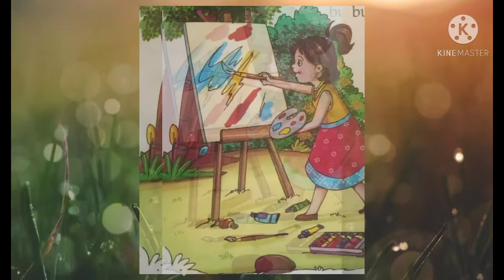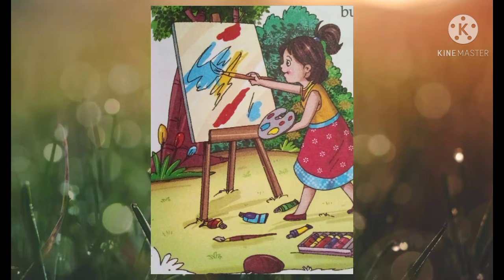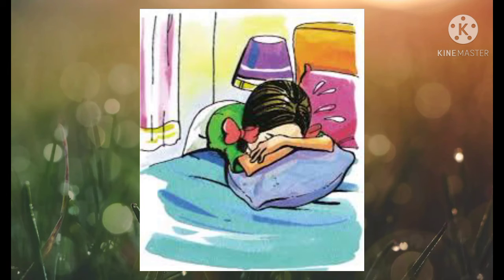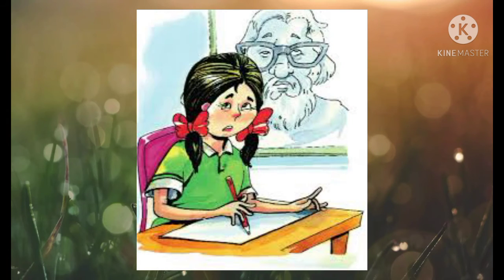L. 2 (Unit-7)